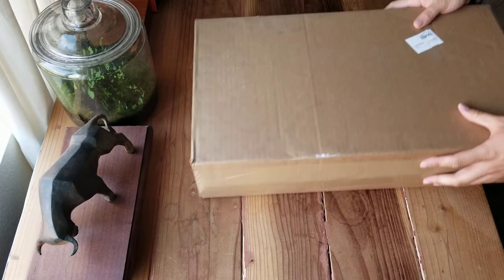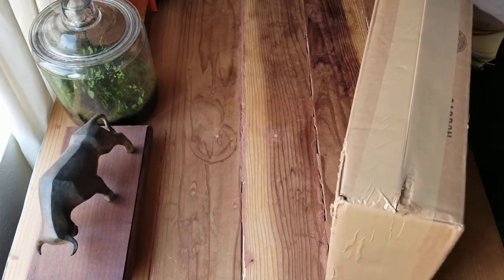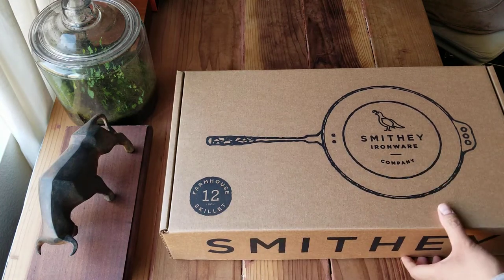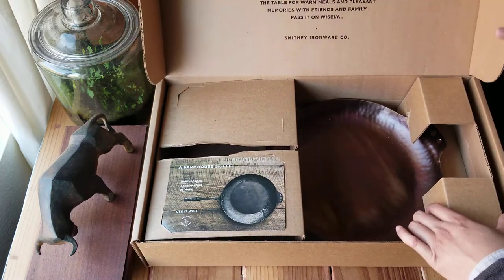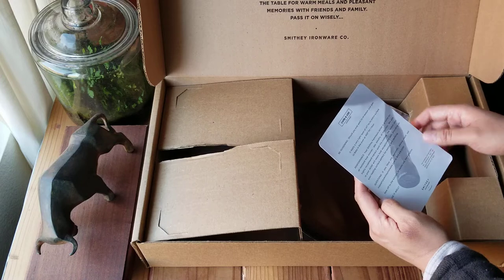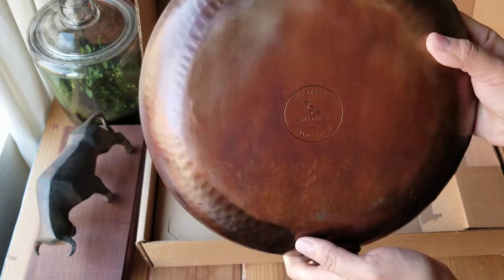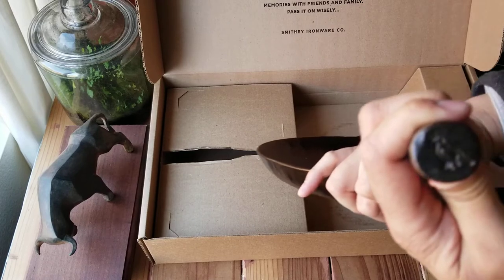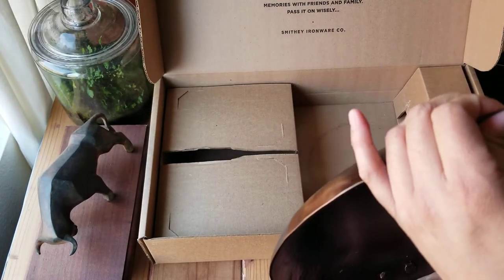Smithey Carbon Steel Farmhouse Skillet - Unboxing